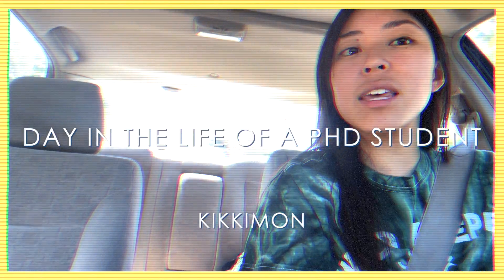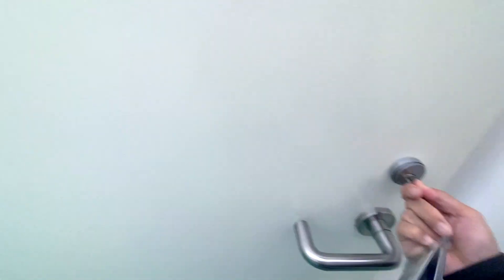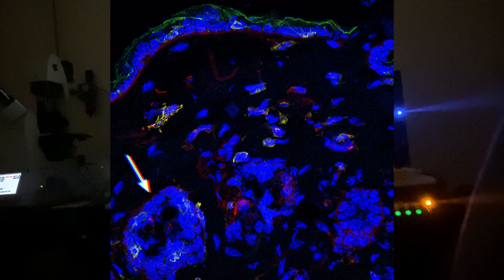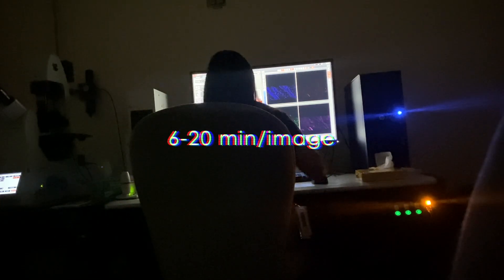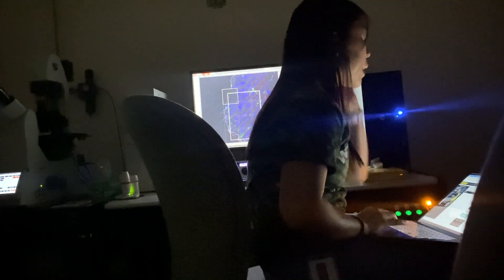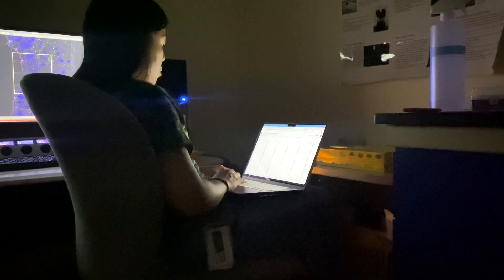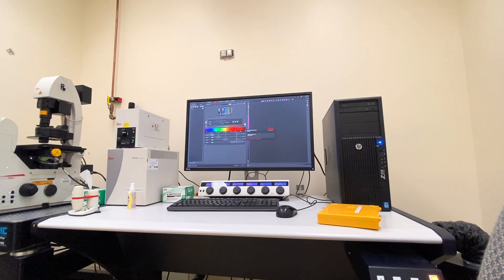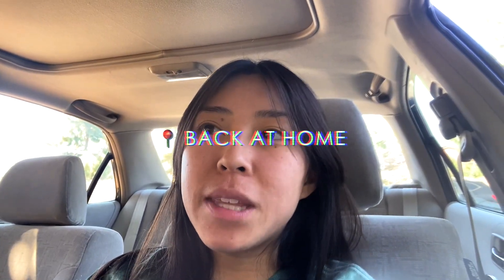Day in the life of a Cancer PhD Student | Biology PhD US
What does a day in the life of a cancer biology PhD student look like? Did you know $250k microscopes exist? Join me on a chill Saturday in the microscope room for a peek into a US PhD student's life! We'll chat about weekend work vibes, pretty pics from the confocal microscope, and a bit of cancer research.

✨ Discover the flexibility of PhD schedules
✨ Peek into the world of a $250k confocal microscope
✨ Understand the beauty of fluorescence imaging in cancer research

Whether you're a researcher or simply curious about PhD life, join me for a quick dive into academia and explore the science behind the scenes! 😊

👩🏻‍🔬 Comment anything else you want to know! 🔬

Watch “First year PhD advice | 7 things to do EARLY in first year of a PhD (US PhD)”

00:00 Preview
00:14 Introduction
00:54 PhD Weekend Work
01:24 My Lab
01:38 Microscope Room
02:08 Confocal Microscope
02:46 Fluorescence Microscopy
03:33 What am I Imaging?
03:54 Microscopy Setup
04:24 Getting the Perfect Image
05:07 The Final Look
06:15 Measuring Tumors
06:35 H&E Staining
06:57 Light Microscope
07:54 Wrapping Up
09:21 Joys of Microscopy
09:43 Let's Go Home
10:17 Rest of the Day
Let's build this Kikkimon community of studiers, STEMinists, self-lovers, and anyone trying to reach their goals 😊

Music 🎵
Easy Saturday - Bad Snacks